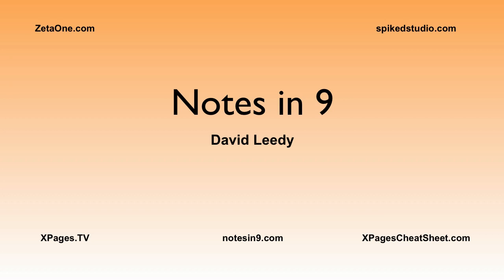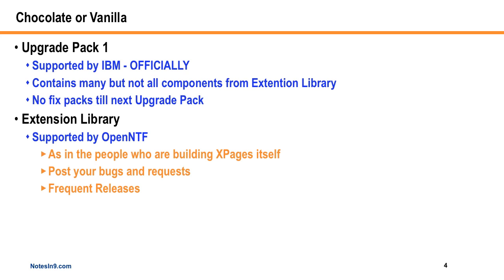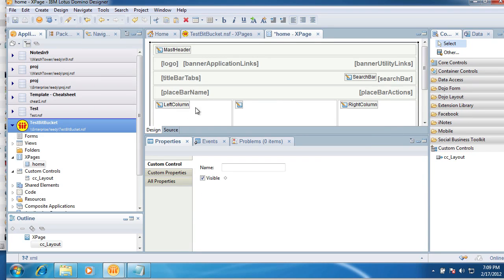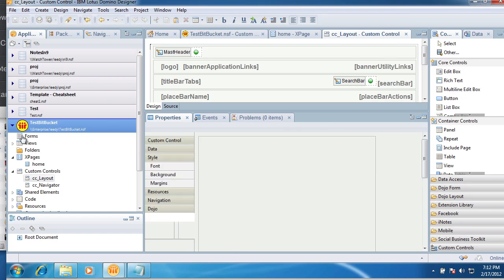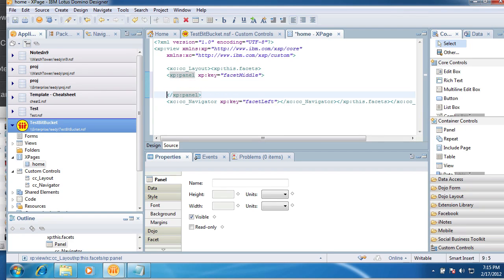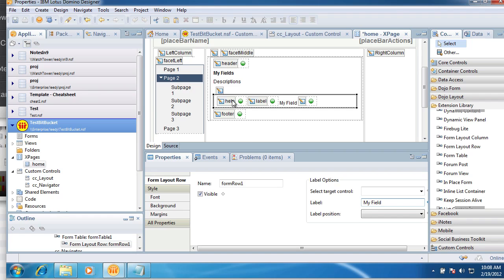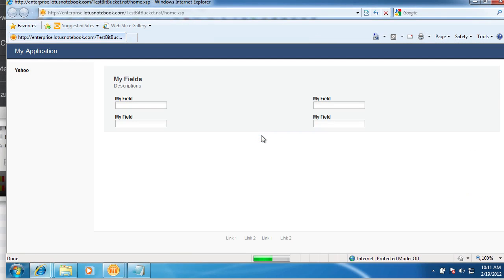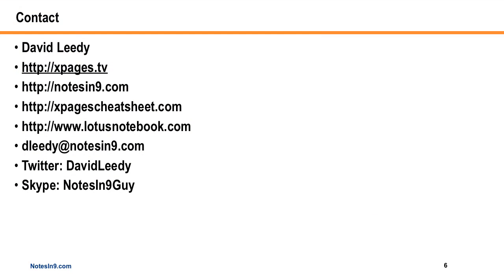NotesIn9: 046 Building Forms with XPages and Extension Library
The NotesIn9 100,000 Celebration continues! Last week saw three new shows and I also recorded an X-Cast Podcast due out soon. I have 2 more shows coming to cap off this huge milestone.

In this show I take a brief look at a couple of different topics. First I talk about the Extension Library and the Upgrade Pack and what I personally perceive to be differences betwen the two.

Then for the Demo, I talk about several different ext. library controls. The focus is on Field Layout Controls like "Form Table", "Form Layout Row", and "Form Layout Column". But to get to that point I first touch on the App Layout control and the Navigator. I hope you like it.

For more information on App Layout control Steve Pridemore did a great show on it in episode 42.